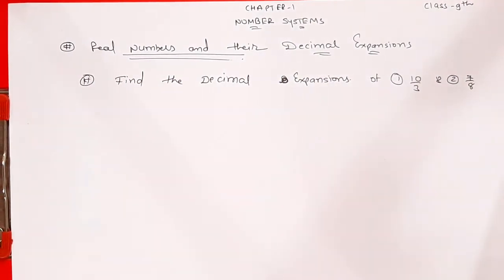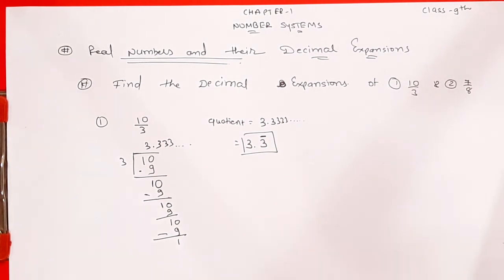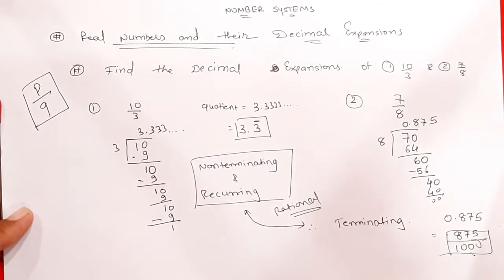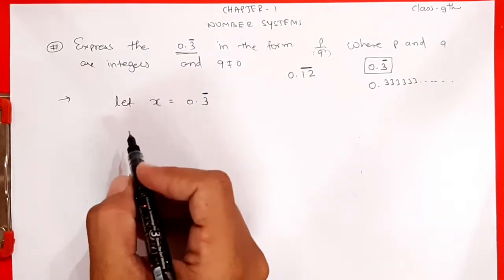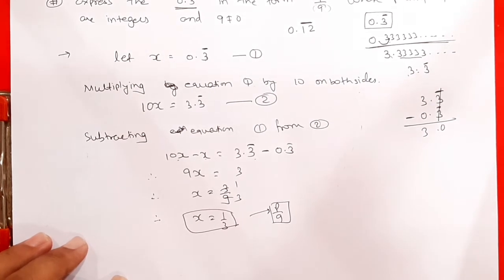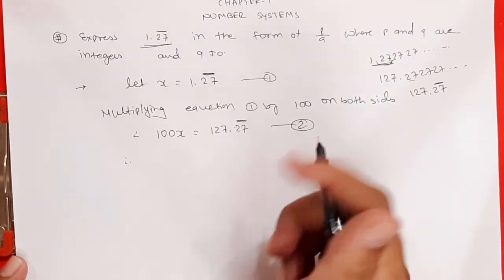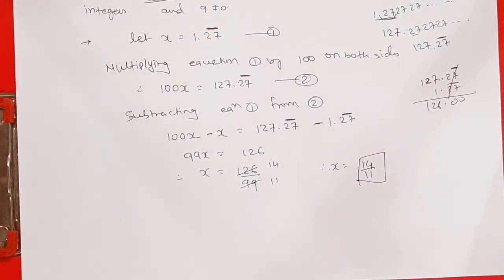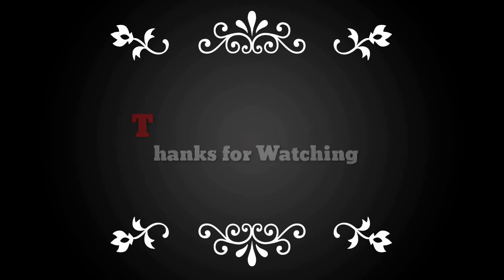Real Numbers and Decimal Expansion| CHAPTER 1|NUMBERS SYSTEMS| CLASS 9 | YASH SONI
Hello students,

Probability chapter 1 of class 9th ncert explained by yashsir in easy way